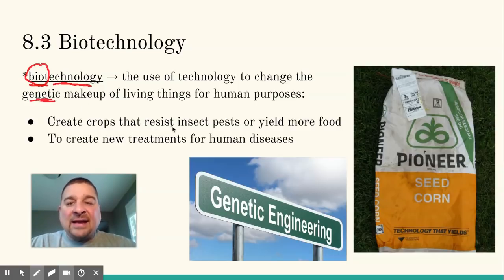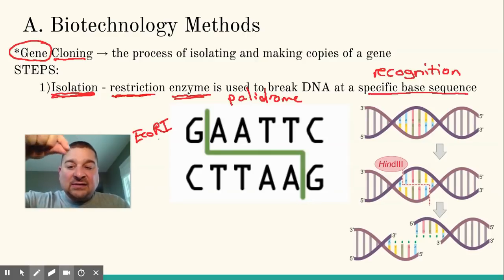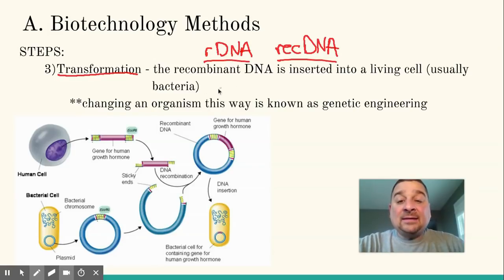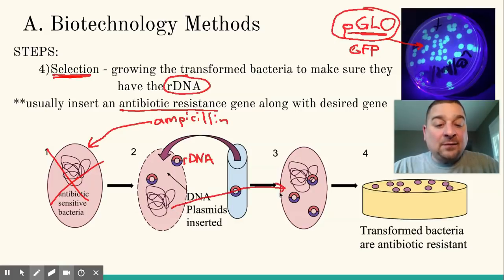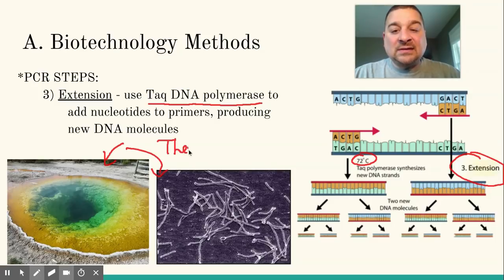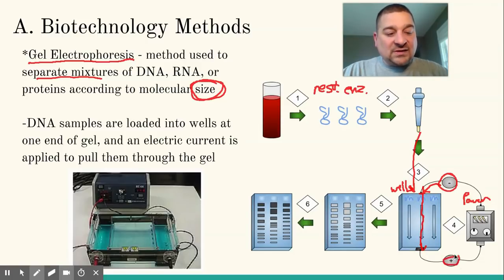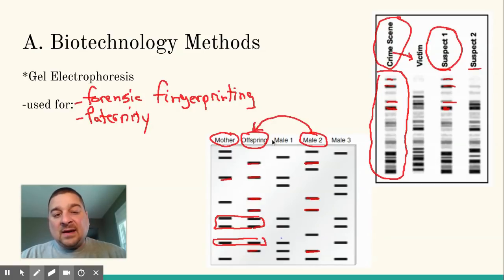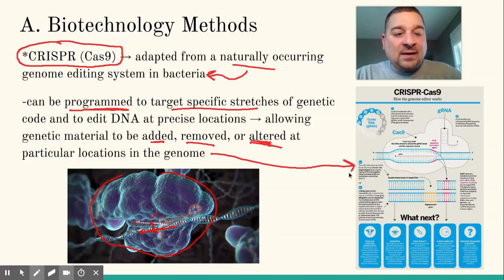Sec 8.3 Part I - Biotechnology Methods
Video lecture notes from ck12 Hiland Biology Flexbook covering various methods and techniques used in biotechnology.